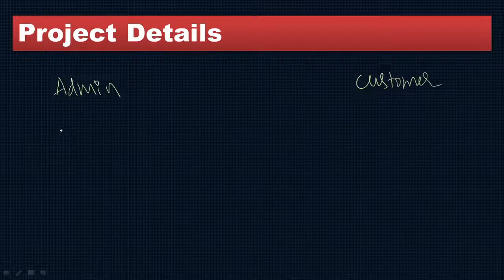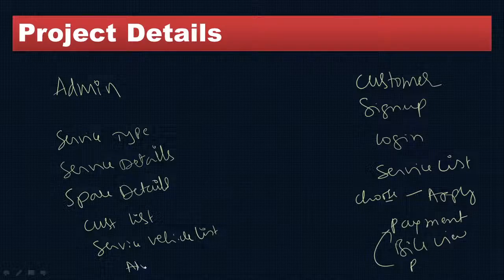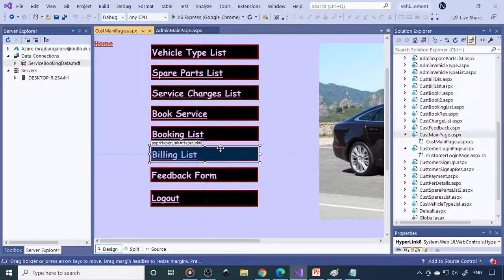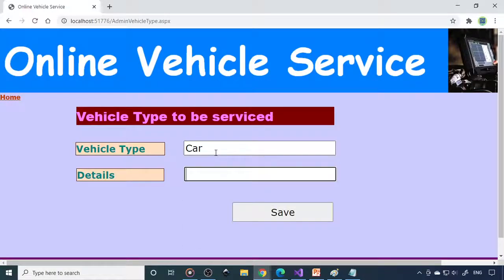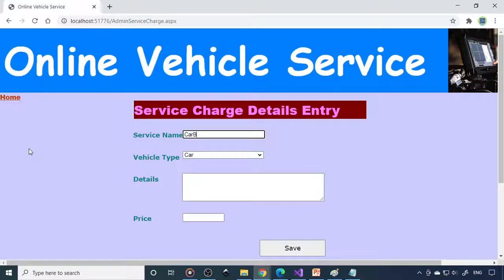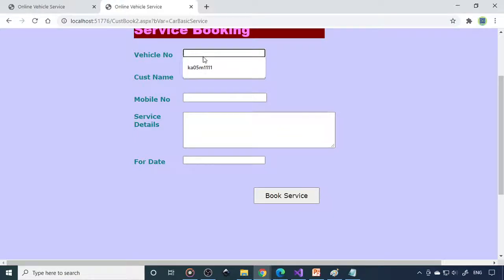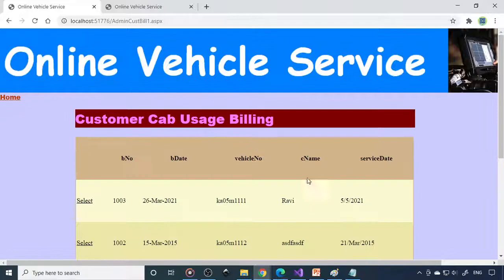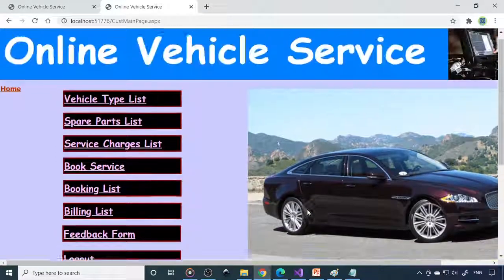Vehicle Service Booking and Billing C# asp.net Sql Server Web Project | asp217